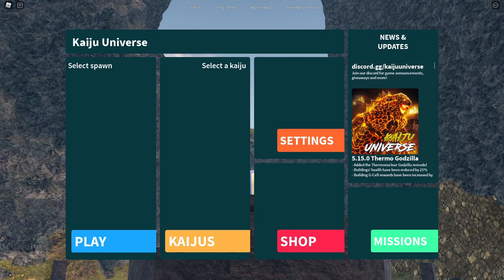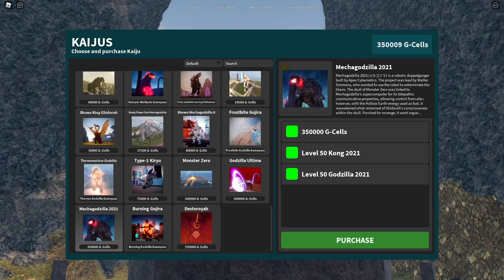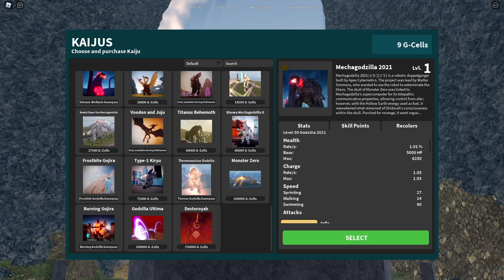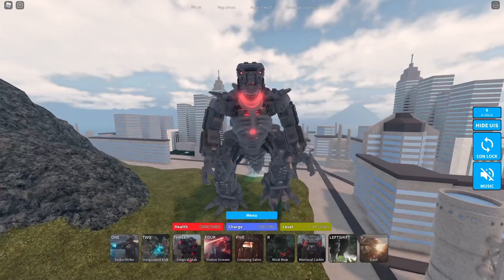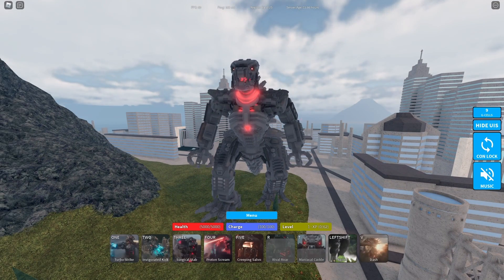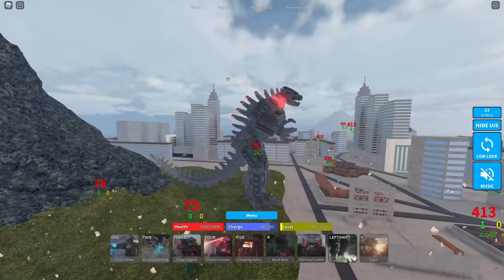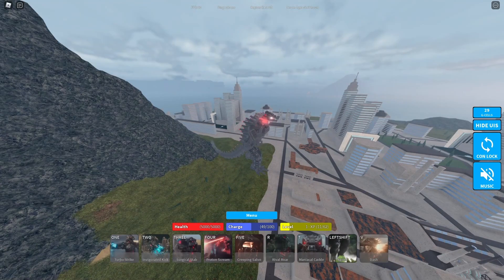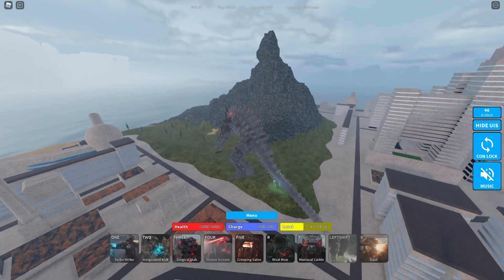Mechagodzilla 2021 Kaiju Universe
I finally got it after hours of grinding I got Mecha 2021!